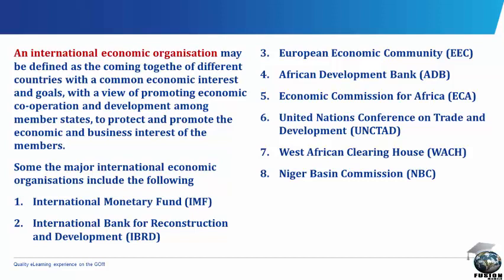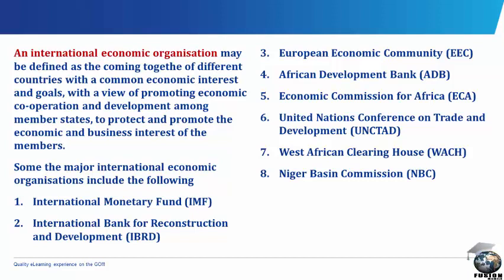International Economic Organization (SS 3, JAMB Tutorial, WAEC, NECO, Post-UTME, NABTEB)